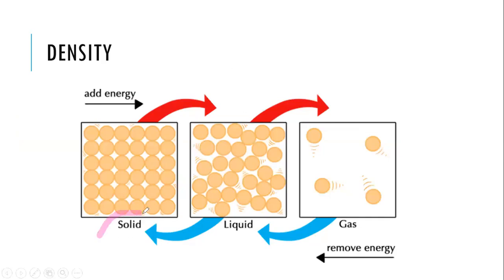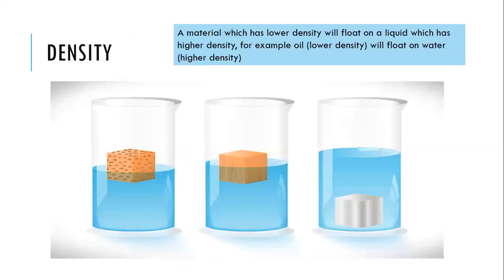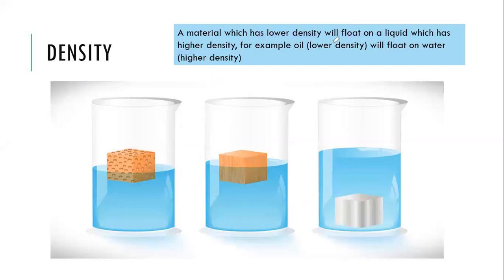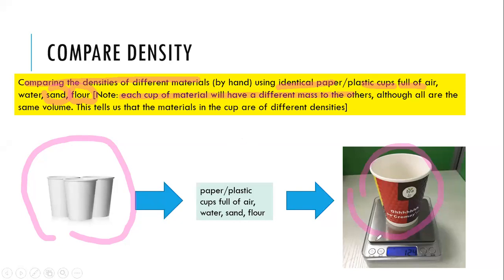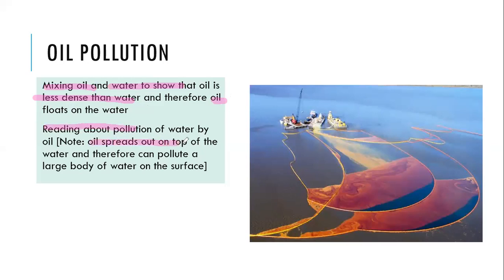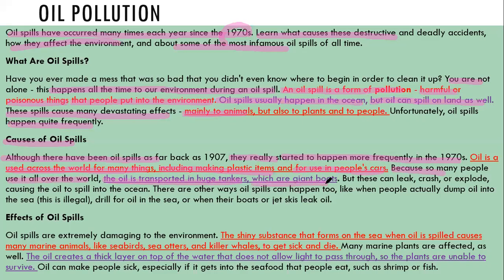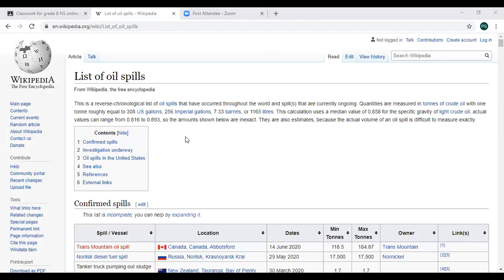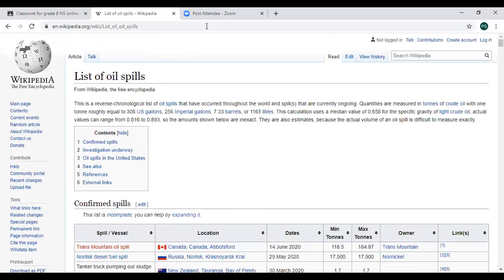grade 8 NS density of different materials-2(CAPS)